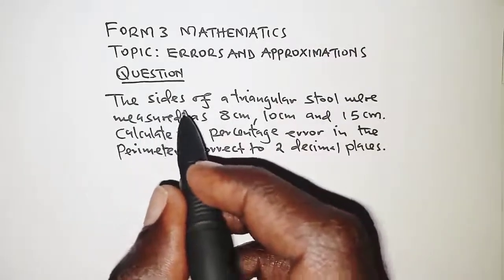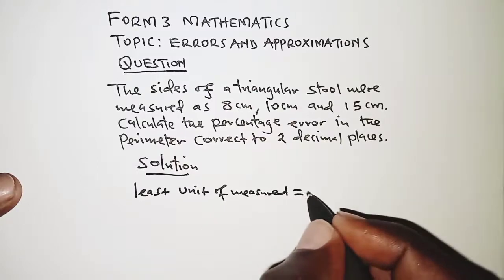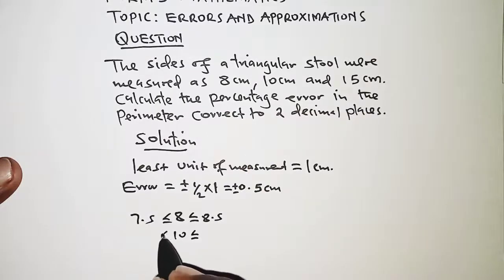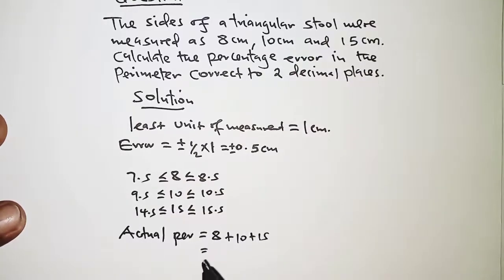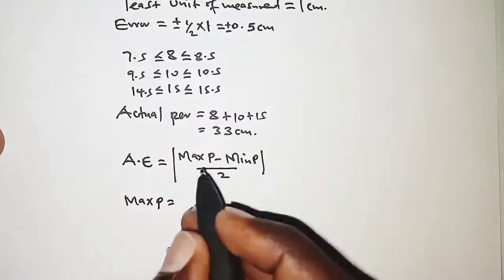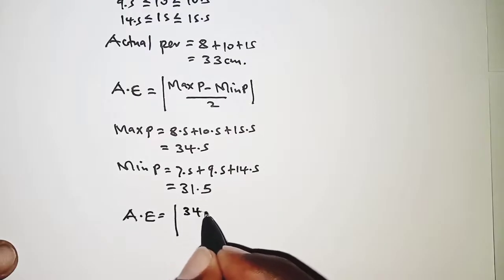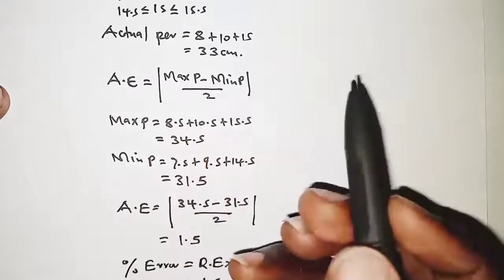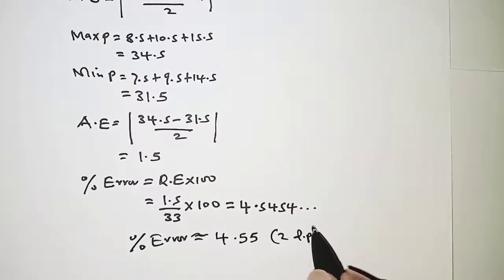ERROR PROPAGATION in addition.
Hello! this video explains how to calculate the percentage error in addition (error propagation in addition).